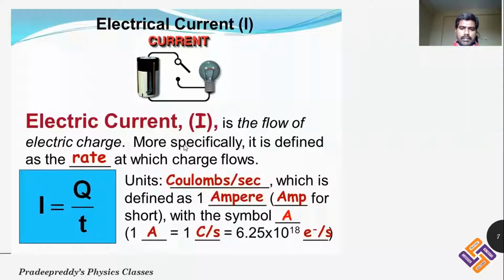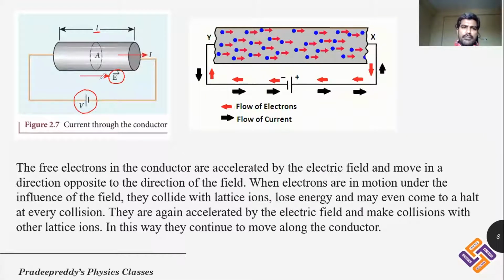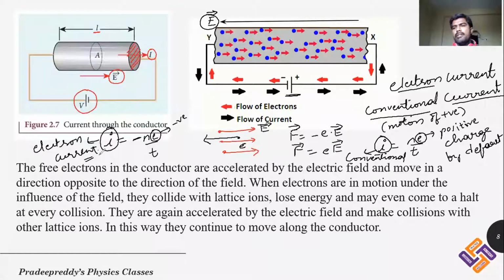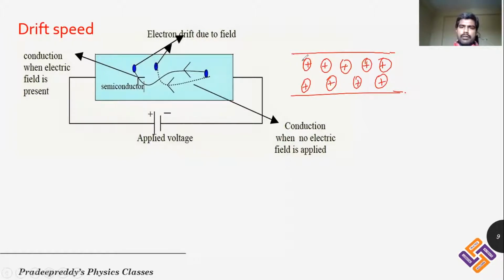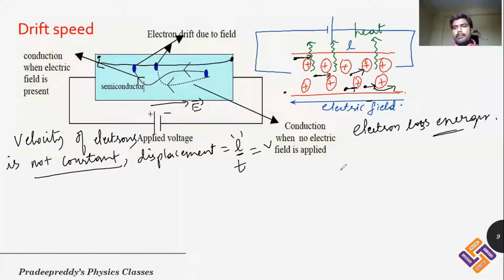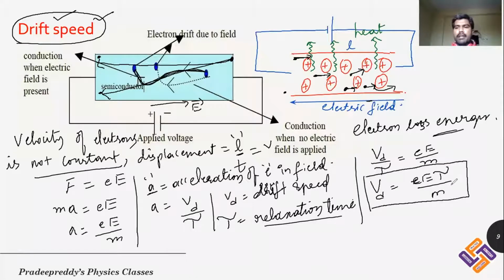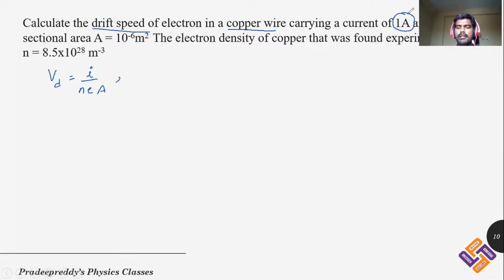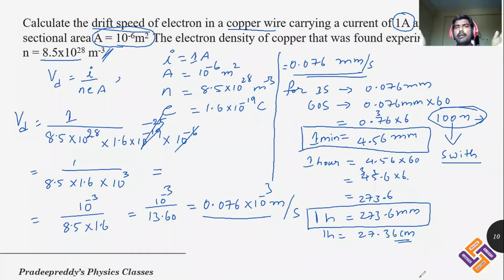2 Finding drift velocity of electrons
Photonclasses Pvt ltd YouYube Channel is an inetiative of Photonclasses Pvt ltd for helping students preparing for